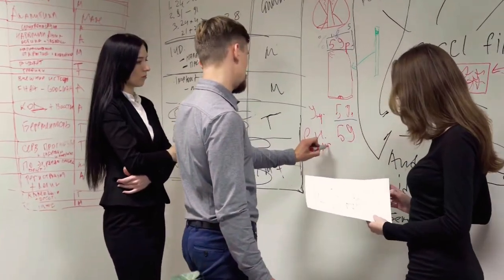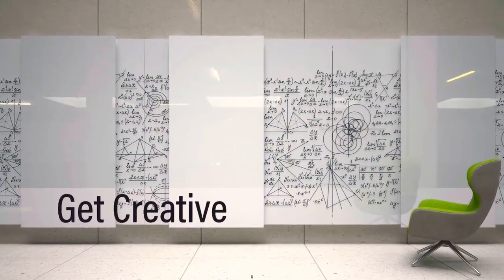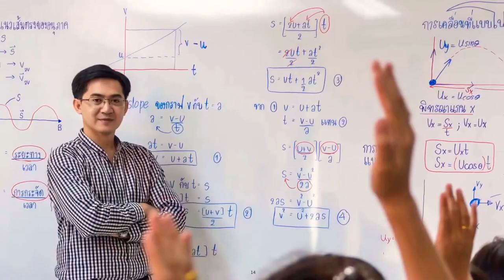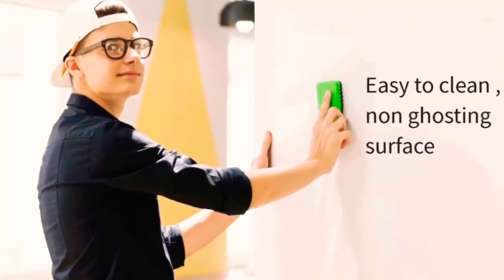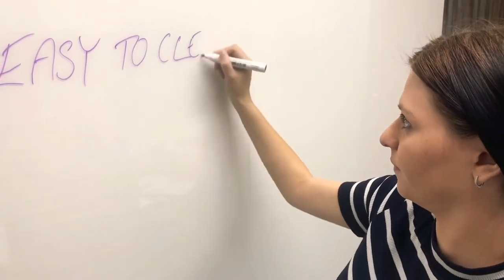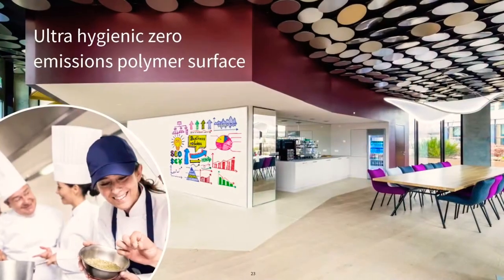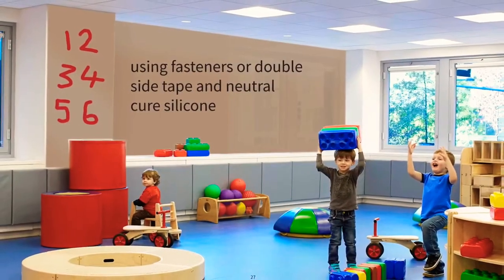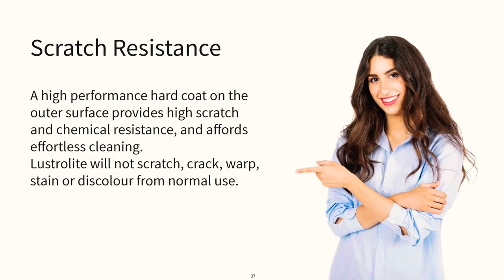DIXIEPLY featuring LustroLite - as a writable surface!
LustroLite has a lot of wonderful qualities, but today we are going to focus in on them being an incredible writable surface. Watch to learn more.